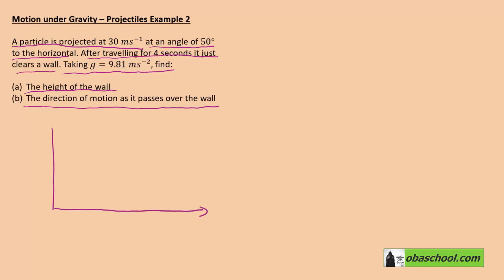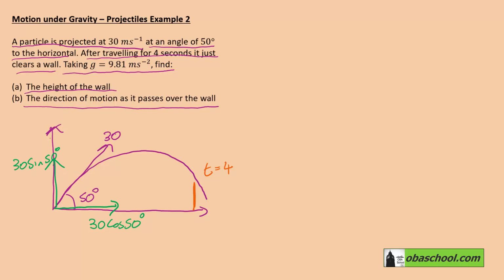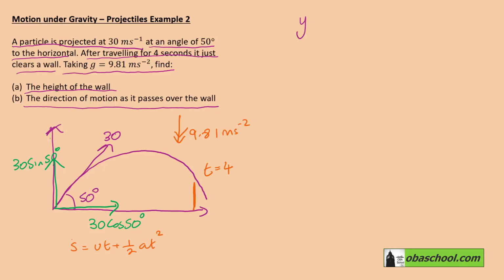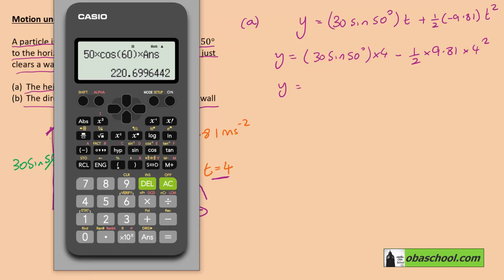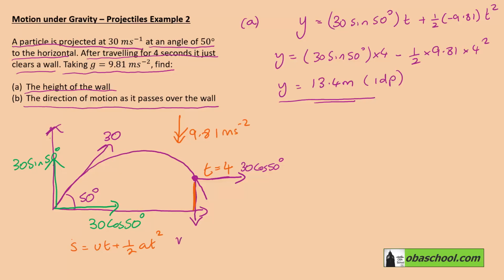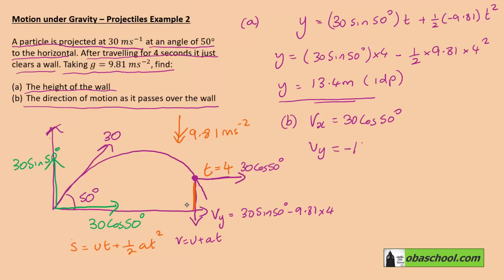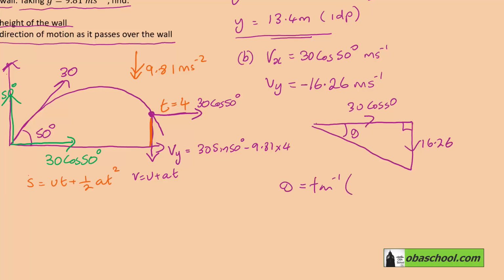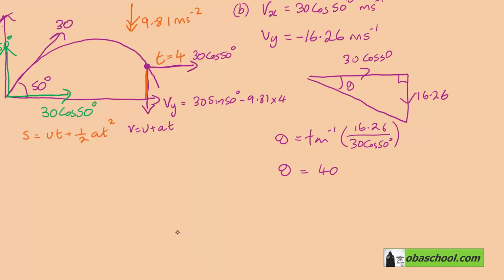Projectile motion ex 21 (projection at an angle) - A Level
AS.PHY.03.8 Projectile motion ex 21 (projection at an angle) (OASP0308)